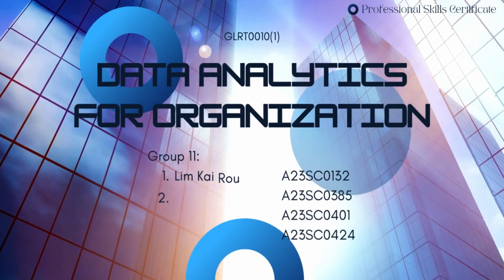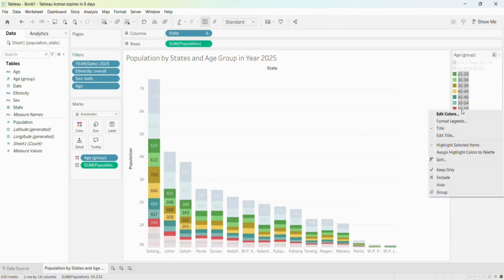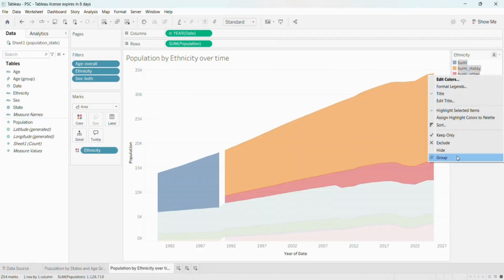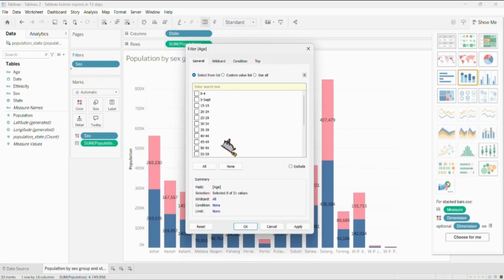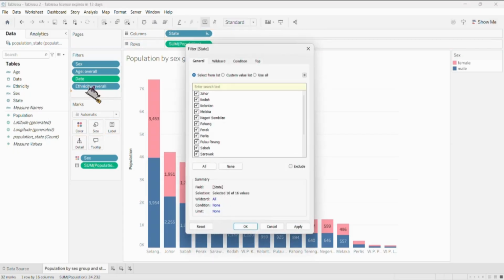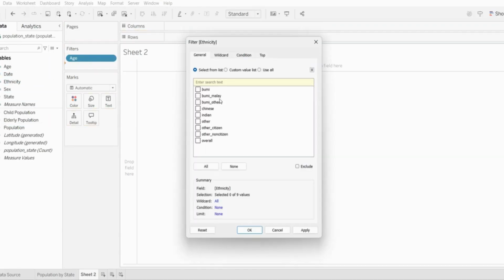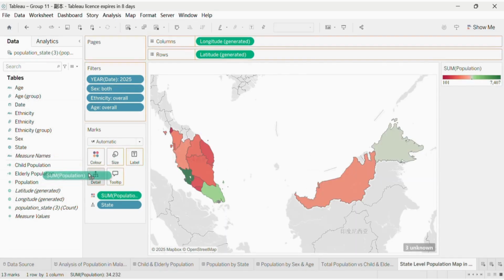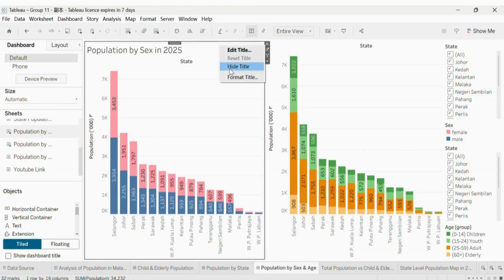GLRT0010 (1) - Data Analytics for Organization (Group 11: Design a dashboard using Tableau Desktop)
Professional Skills Certificate (PSC)
Group 11